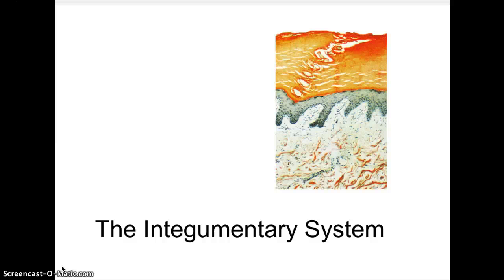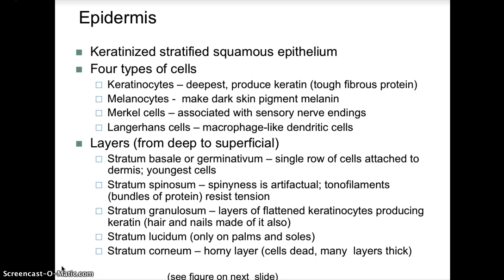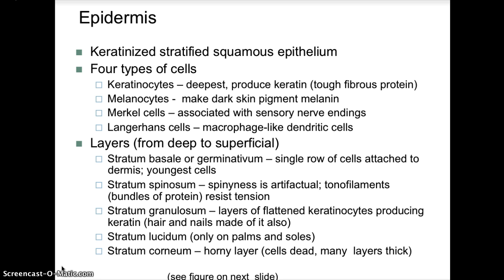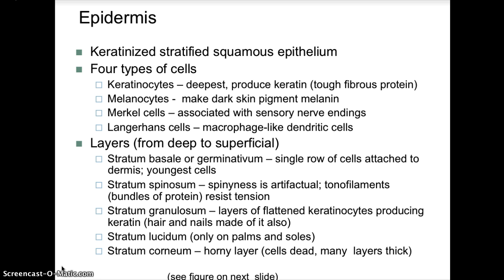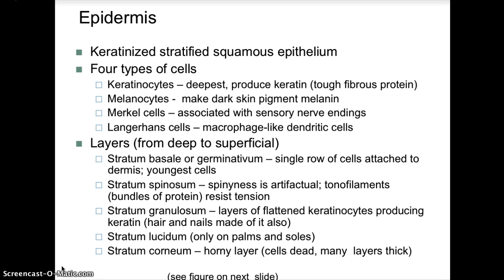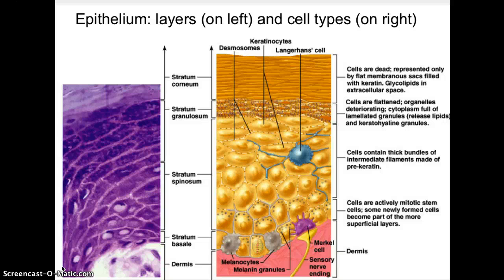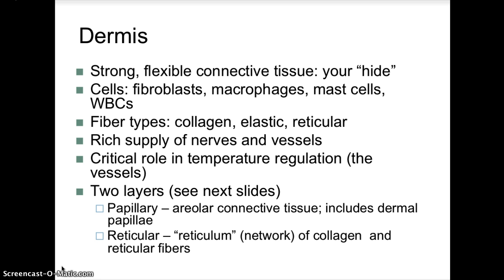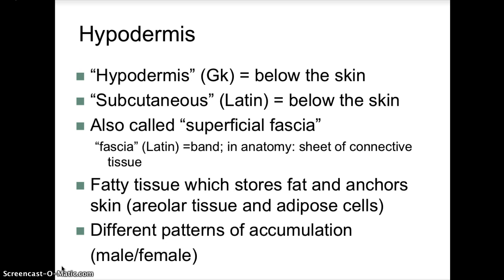A&P Integumentary System Lecture 1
The Epidermis, Dermis, and Hypodermis